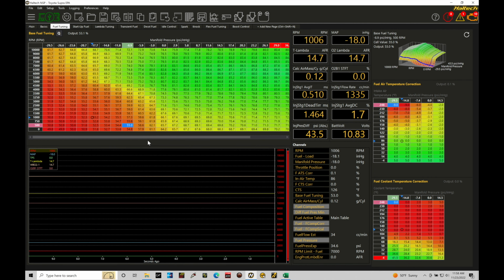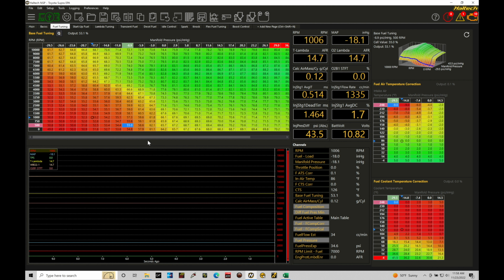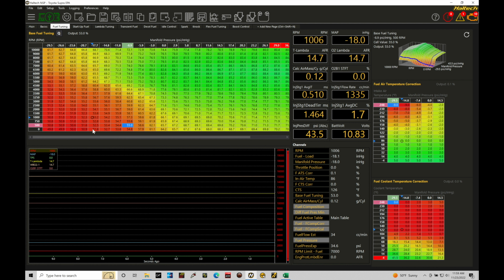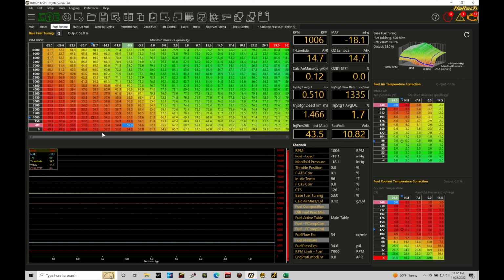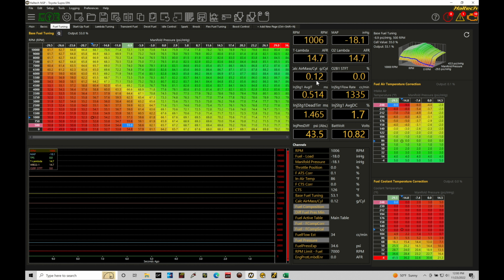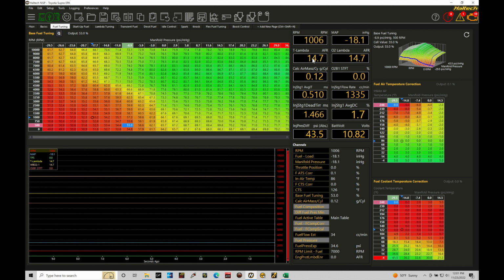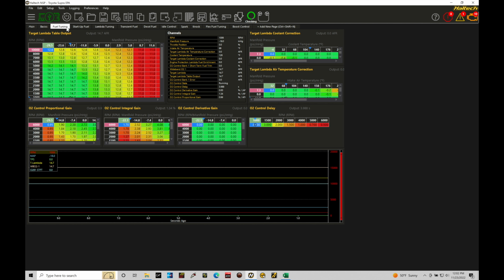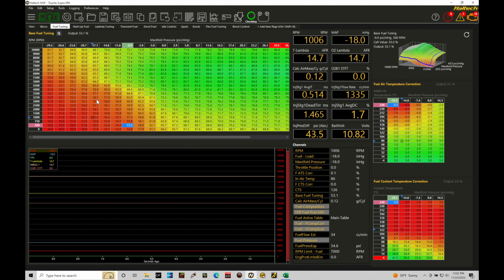Haltech Elite NSP Training Course Part 27: Bad Injector Data | Evans Performance Academy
Haltech Elite NSP Training Course Part 27: Bad Injector Data breaks down how to spot bad injector data and how to fix it within the NSP software.